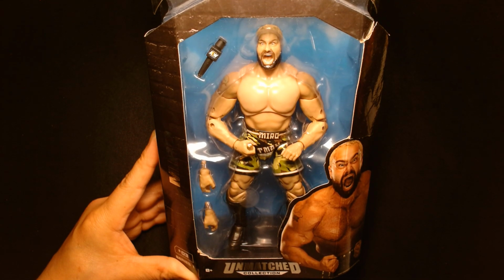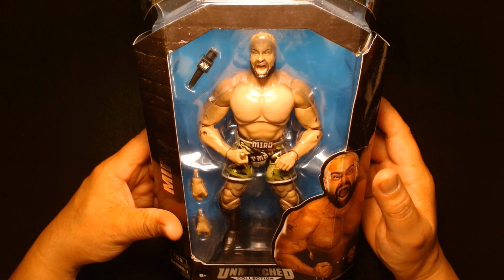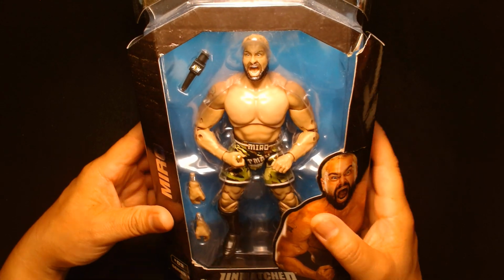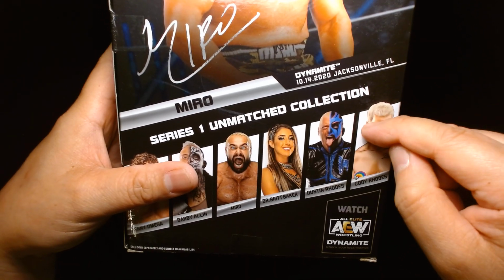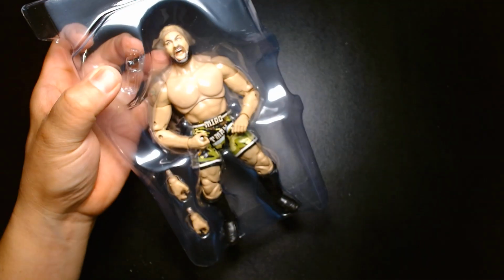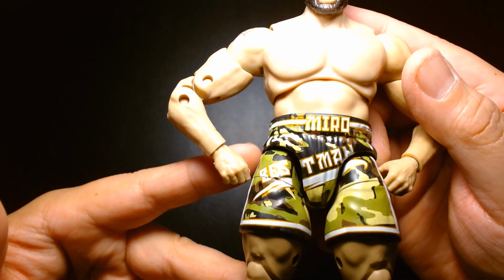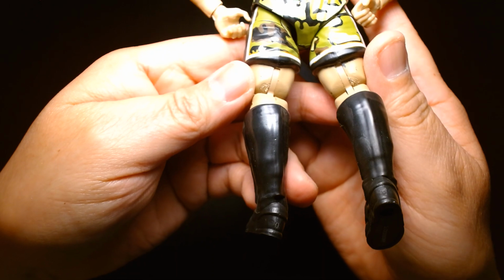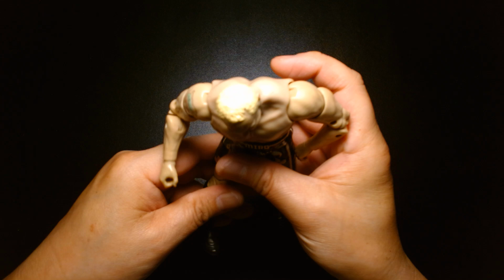AEW Miro (formerly WWE Rusev) Jazwares Action Figure Review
Welcome! Today we are featuring Miro!